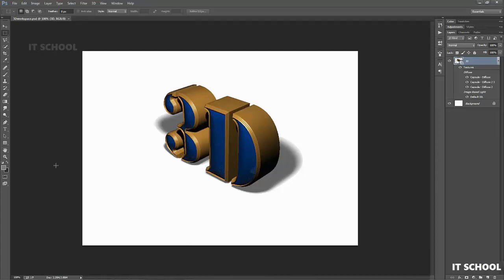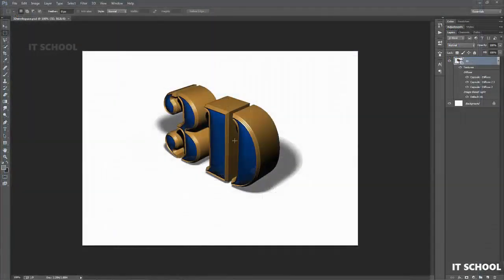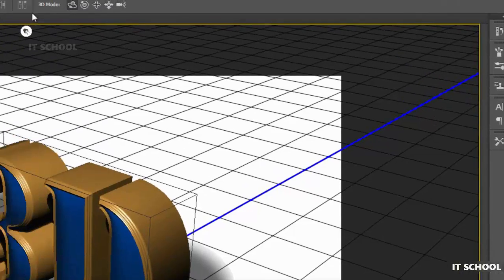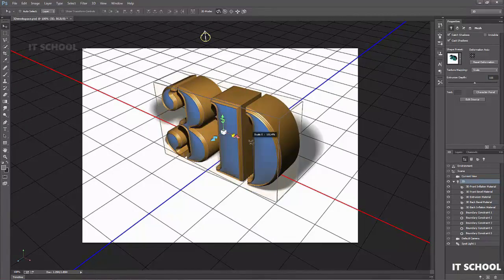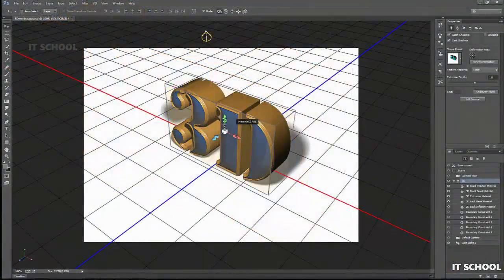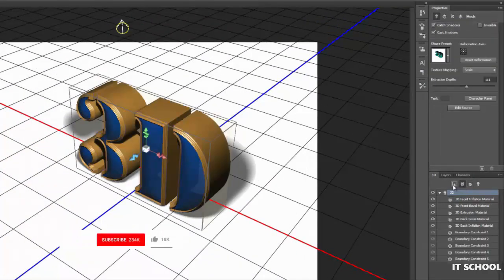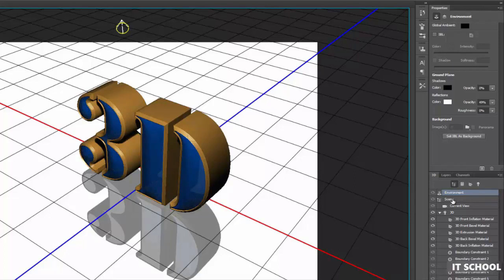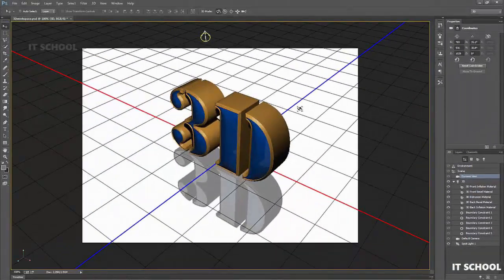Exploring the 3D Workspace in Photoshop ep-1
In computers, 3-D (three dimensions or three-dimensional) describes an image that provides the perception of depth. When 3-D images are made interactive so that users feel involved with the scene, the experience is called virtual reality. You usually need a special plug-in viewer for your Web browser to view and interact with 3-D images. Virtual reality experiences may also require additional equipment.
3-D image creation can be viewed as a three-phase process of: tessellation, geometry and rendering. In the first phase, models are created of individual objects using linked points that are made into a number of individual polygons (tiles). In the next stage, the polygons are transformed in various ways and lighting effects are applied. In the third stage of 3D modeling, the transformed images are rendered into objects with very fine detail.